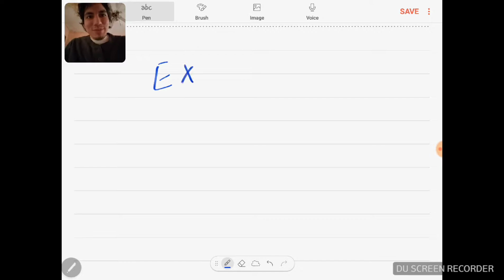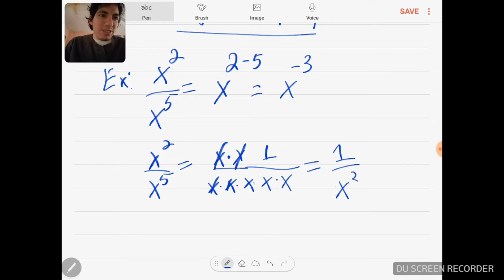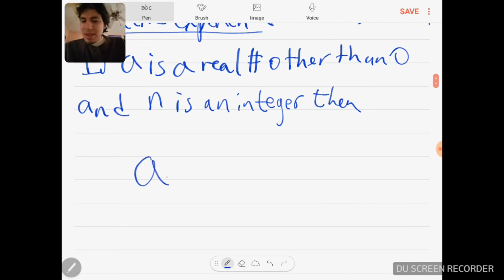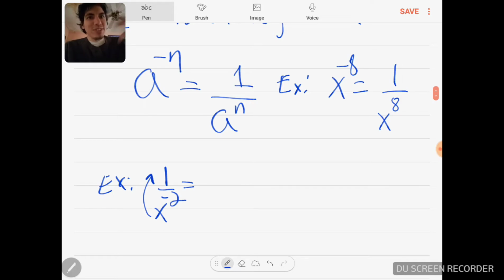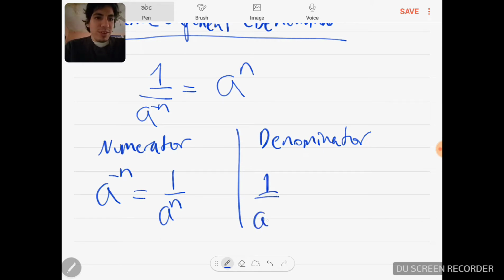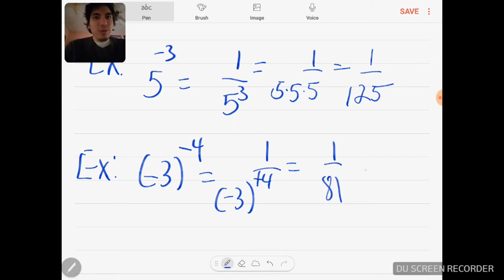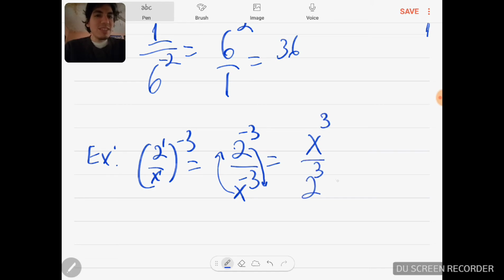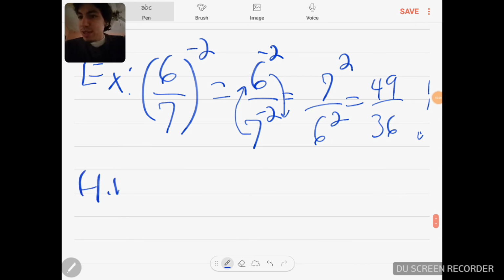Pre Algebra Lesson 60 Exponents pt6 Negative Exponents